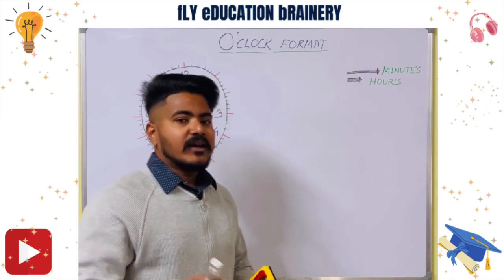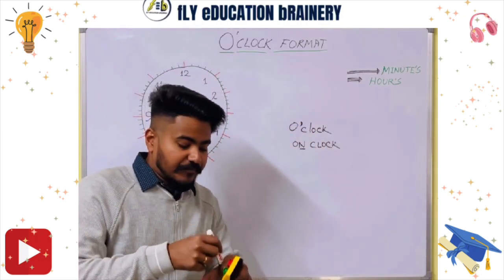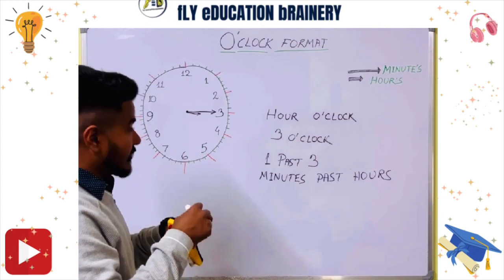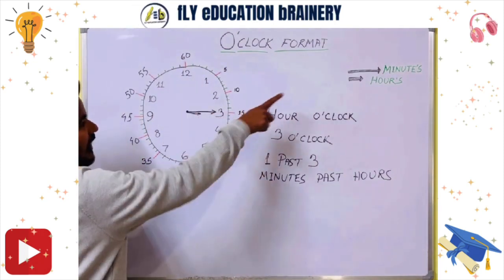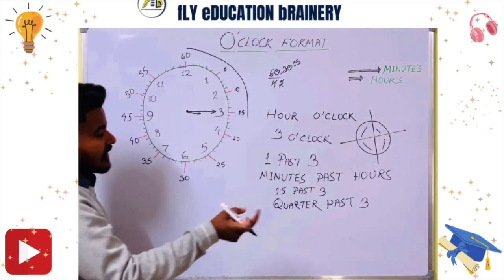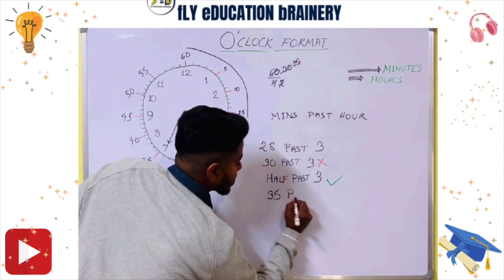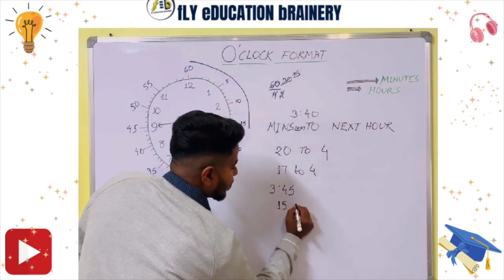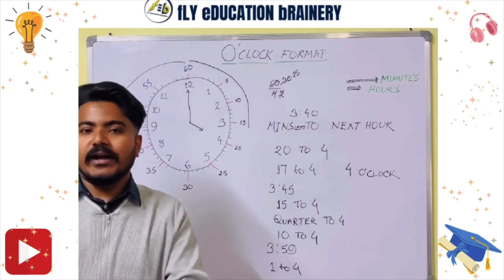𝗧𝗶𝗺𝗲 𝗶𝗻 𝗘𝗻𝗴𝗹𝗶𝘀𝗵 | 𝗢'𝗖𝗹𝗼𝗰𝗸 𝗙𝗼𝗿𝗺𝗮𝘁 𝗲𝘅𝗽𝗹𝗮𝗶𝗻𝗲𝗱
𝐅𝐮𝐥𝐥𝐲 𝐞𝐱𝐩𝐥𝐚𝐢𝐧𝐞𝐝 𝐭𝐢𝐦𝐞 𝐢𝐧 𝐎'𝐜𝐥𝐨𝐜𝐤 𝐟𝐨𝐫𝐦𝐚𝐭.